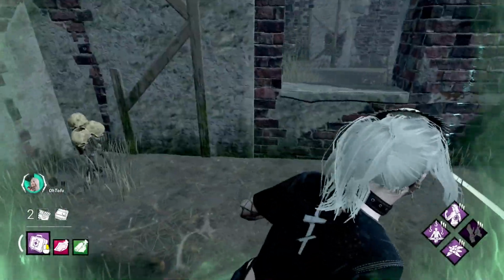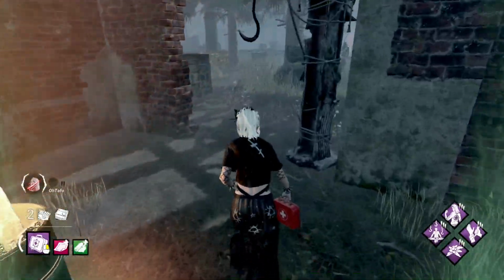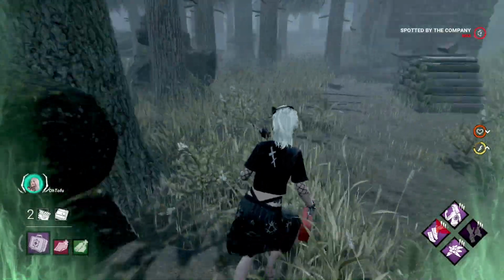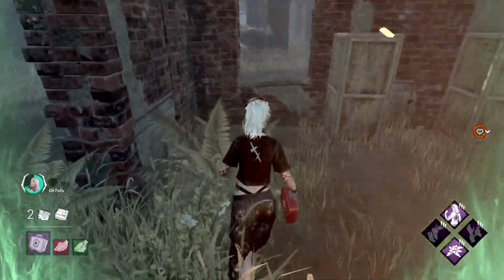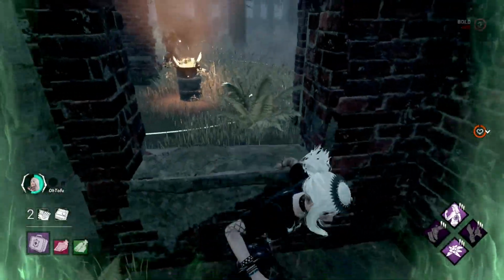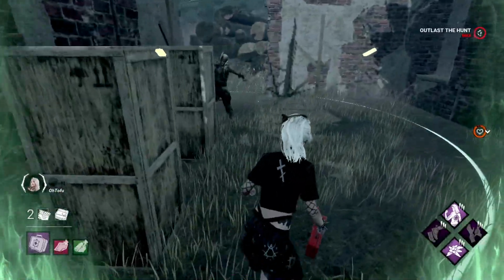This Trick Makes Looping The Knight SO EASY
This video is all about showing you how to outplay and manipulate the Knight's Guards. There are a few tricks you can do that make the guards act very funky, and this can be really useful for misdirecting the knight player and getting him to mess up.